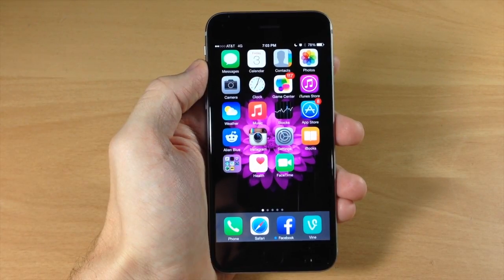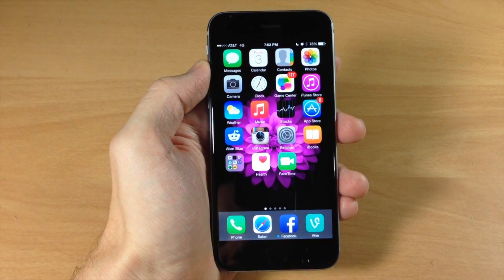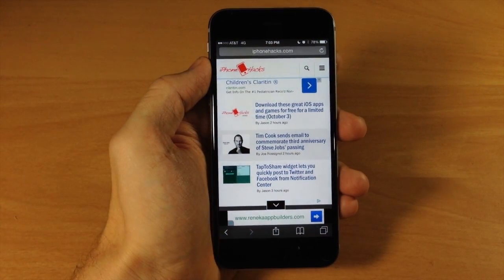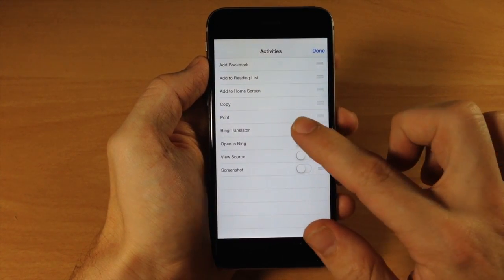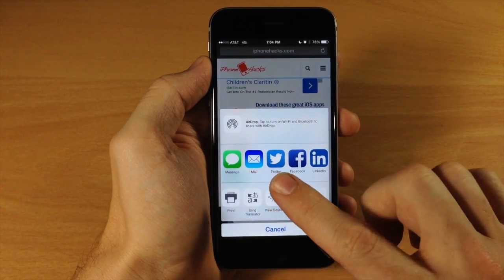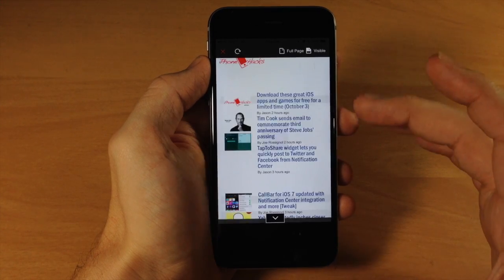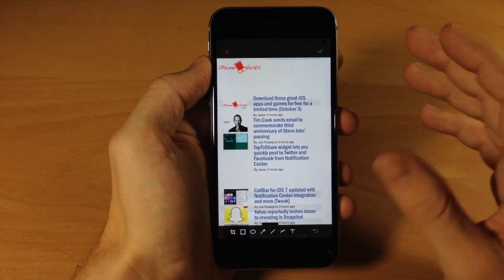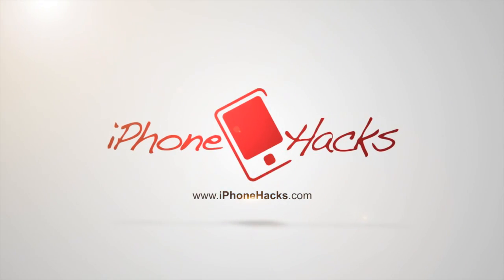How to add Custom Action Extensions in iOS 8 - iPhone Hacks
Extensibility is one of the biggest features of the iOS 8 update that was released publicly earlier today. In this post we talk about Custom Action Extensions, that can modify the content of other apps to do things like translate text or autofill forms.